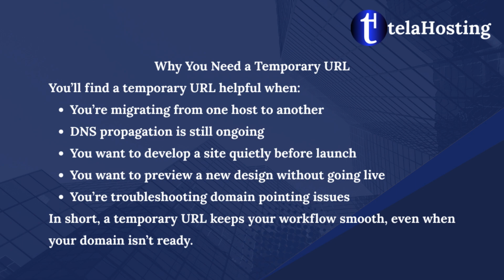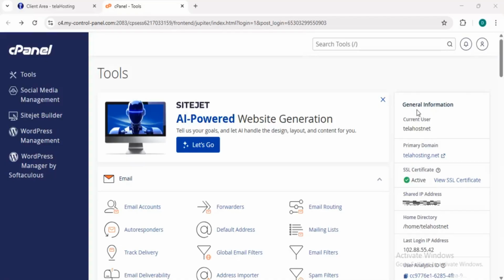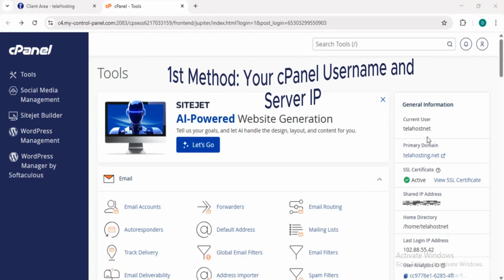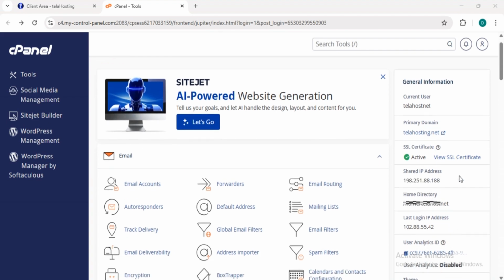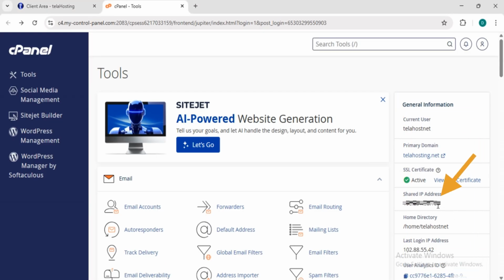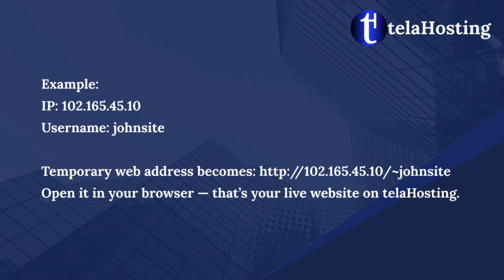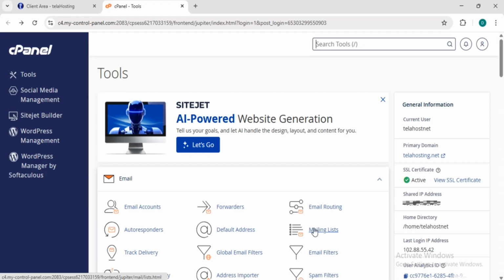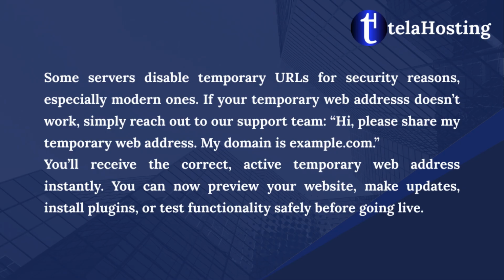How to Use a Temporary URL Before DNS Propagation | Preview Your Website Before Going Live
Need to view your website before DNS propagation completes? In this step-by-step tutorial, you’ll learn how to use a temporary URL in cPanel to preview your site while your domain is still pointing to the old server.

We’ll show you how temporary URLs work, how to access your site using your server hostname or IP address, and how to test your website before it goes live.

✅ What a temporary URL is and when to use it
✅ How to preview your site using a server hostname
✅ How to access your website via server IP
✅ How to test your site before DNS propagation completes
✅ Tips to avoid broken links and mixed content issues
This guide is beginner-friendly and ideal for website owners, developers, and businesses migrating websites or launching new sites.